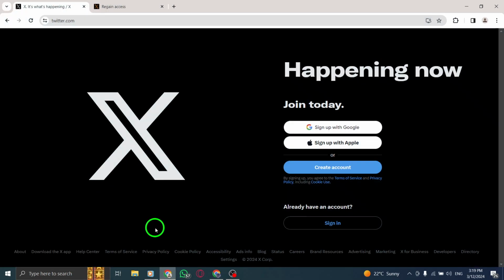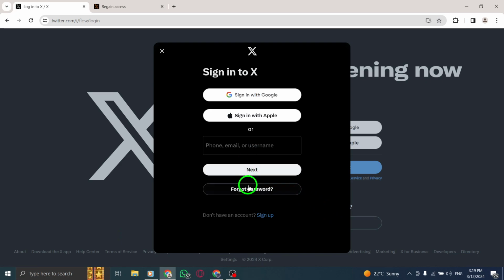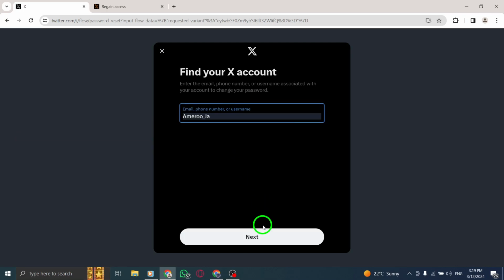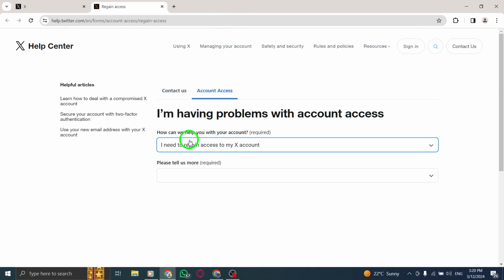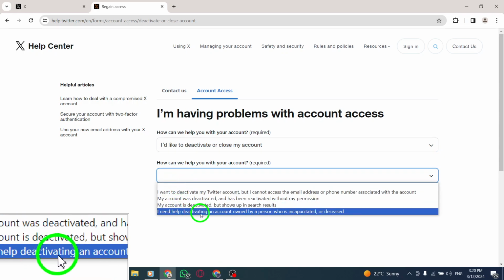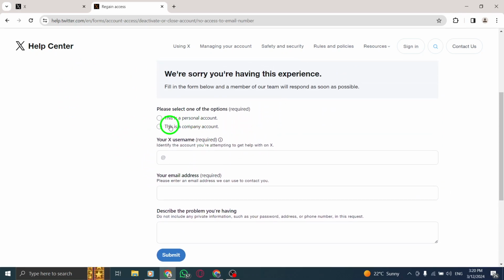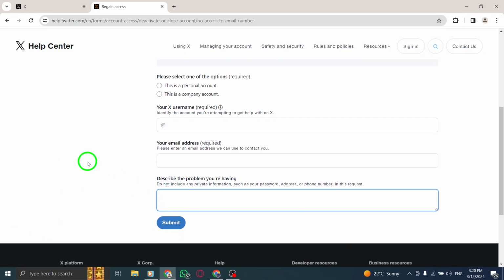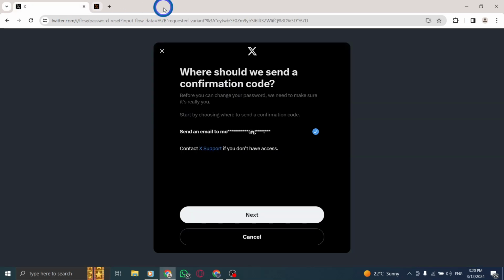How To Regain Access To Your Account By Phone Number On X (Twitter) On PC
Learn how to efficiently regain access to your Twitter account on PC using your phone number with these detailed steps.

Steps:

1. Open X.com/account/begin_password/reset
2. Search for the phone number associated with your account.
3. Click Don't have access to these?
4. Select I'd like to deactivate or close my account
5. From the second drop-down menu, Select I don't have access to the mobile phone number.
7. In the "Describe" field, type the details of your situation. Let X know the reason why you can no longer access your phone number.
8. Click Submit to submit the form.

Regain access to your Twitter account using your phone number by following these steps to resolve any access issues efficiently and effectively, ensuring a seamless user experience.